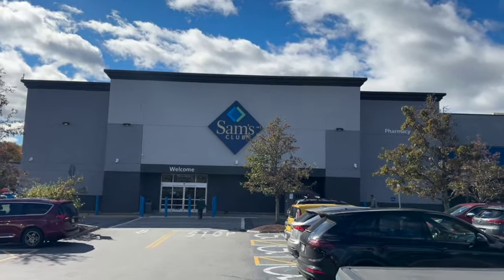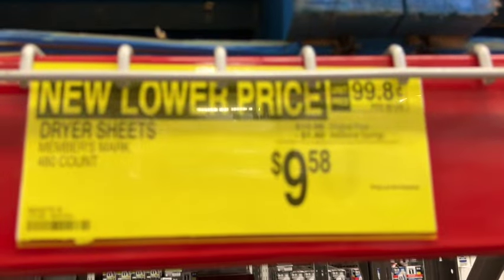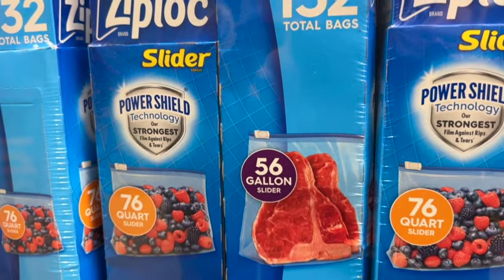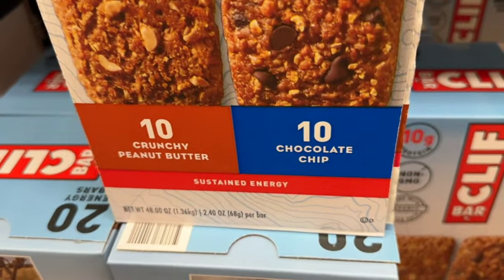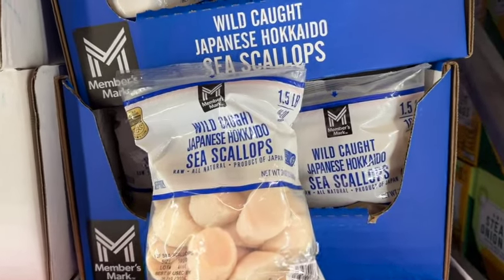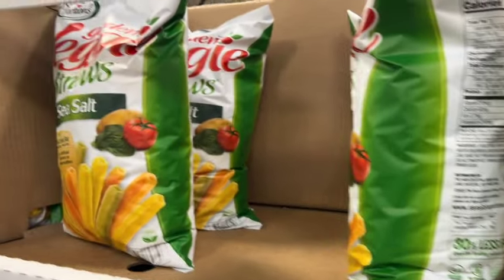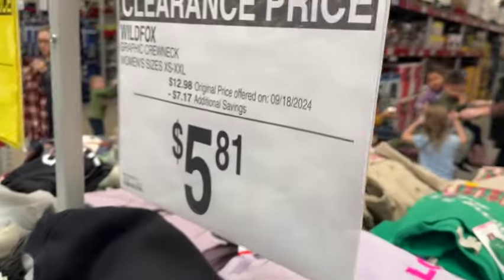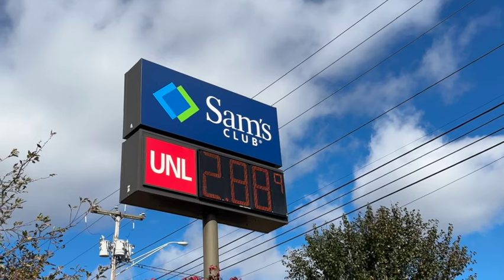SAM'S CLUB ~ NEW LOWER PRICES & CLEARANCE ITEMS!